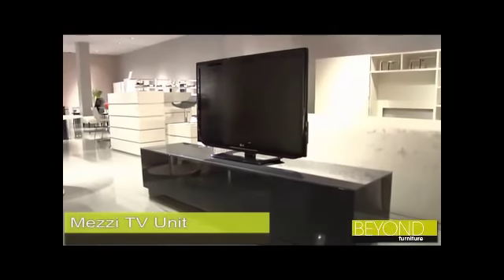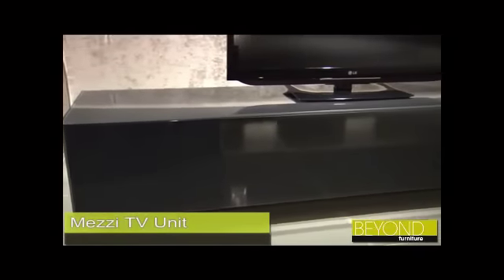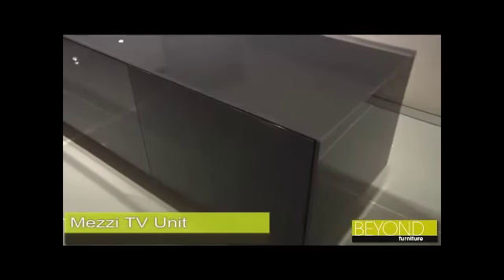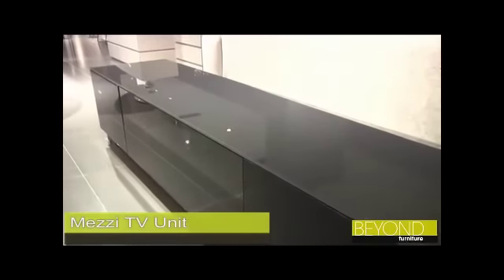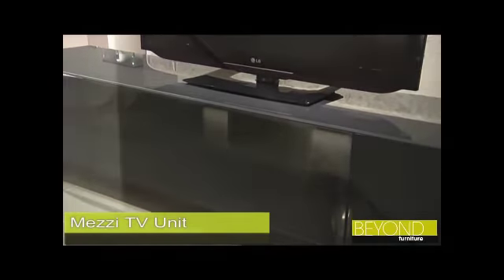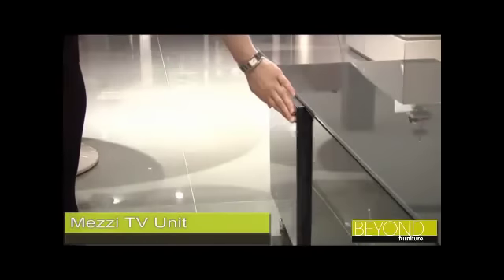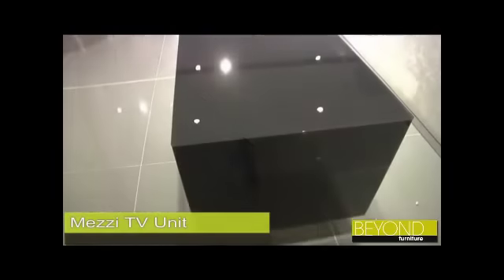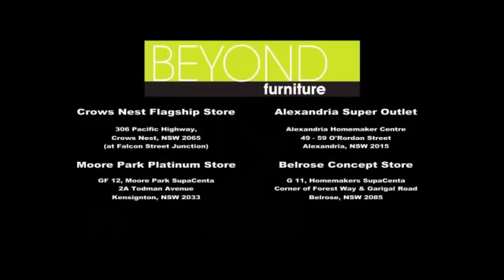TV Lowline Units & Cabinets from Beyond Furniture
Beyond Furniture carries a variety of modern Lowline TV Cabinets & Units.  This particular TV unit is the Mezzi.  The Mezzi is our best selling TV unit due to its clean, modern appearance and storage capacity. The sleek unit complements modern television's wonderfully and contains plenty of space for digital components.

With glossy dark grey polyurethane, grey colour backed glass and an anodised aluminium base, it's sure to be a popular addition to anyones furniture collection.

Beyond Furniture is located across Sydney and Online.  Visit one of our 4 showrooms in Crows Nest, Alexandria, Belrose and Moore Park or shop online at http